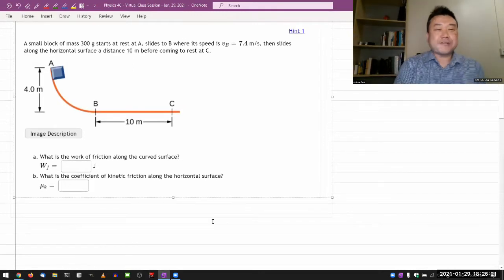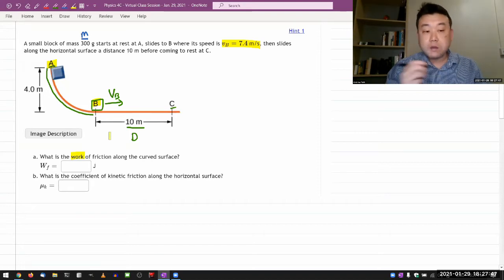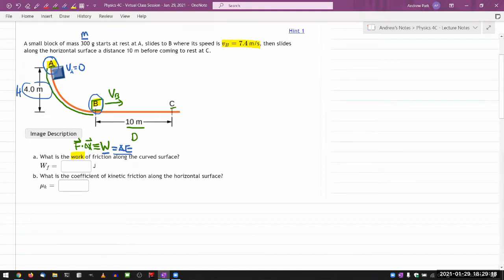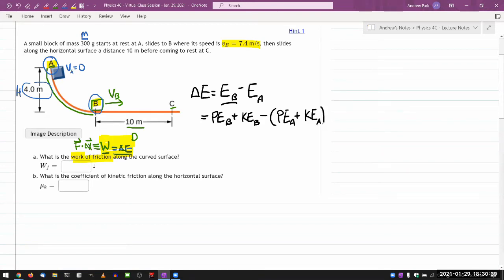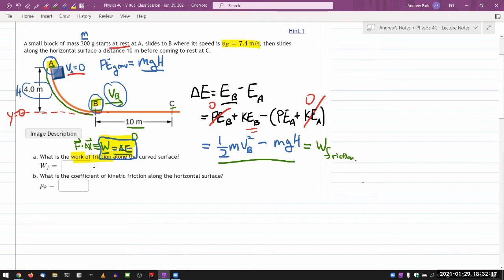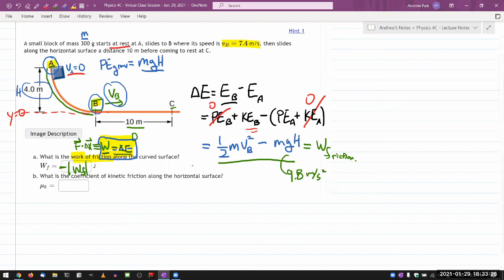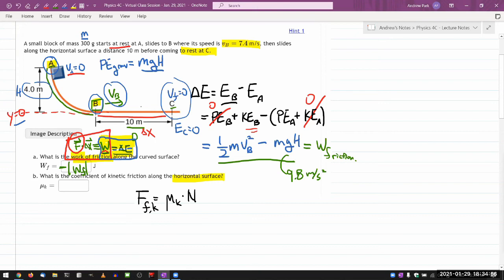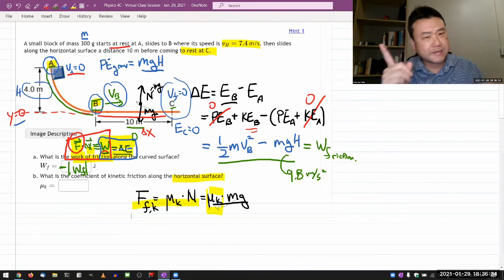Physics 4C - OpenStax University Physics Vol 1, Chapter 7, Problem 62 (mechanics review)